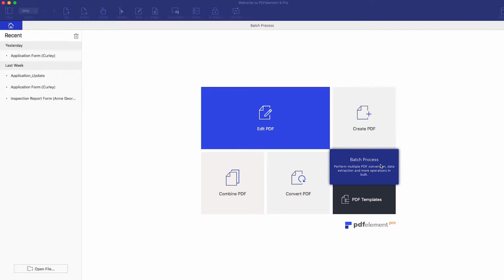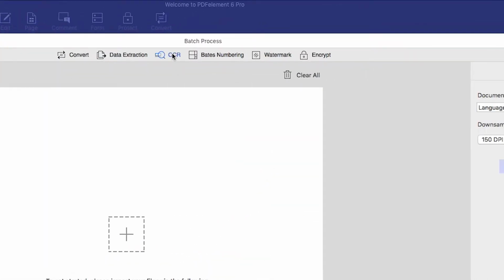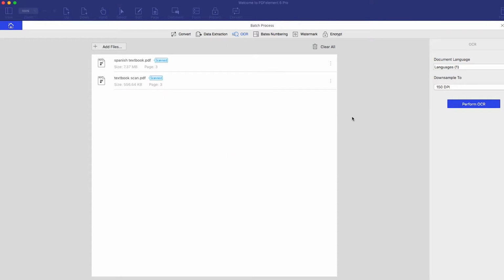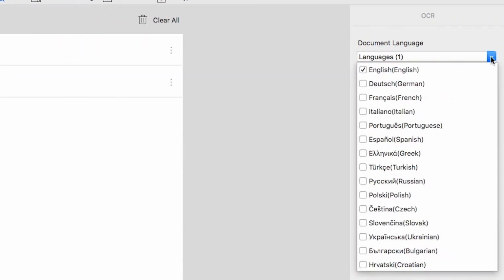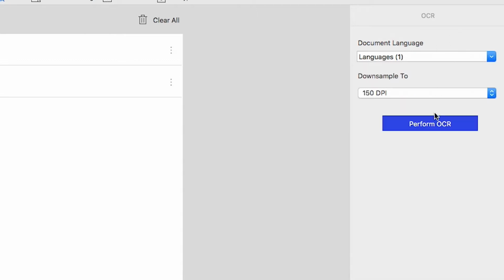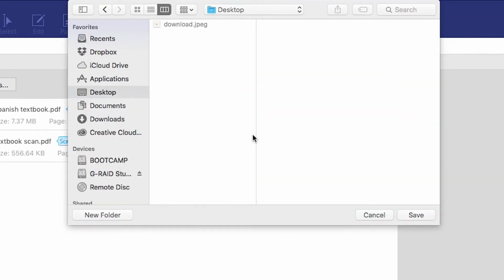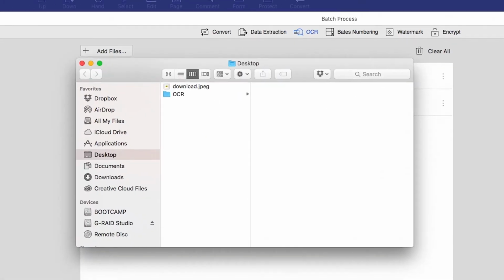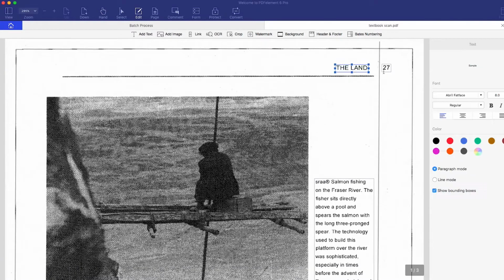Batch OCR PDFs on Mac with PDFelement (macOS 10.14 Mojave)